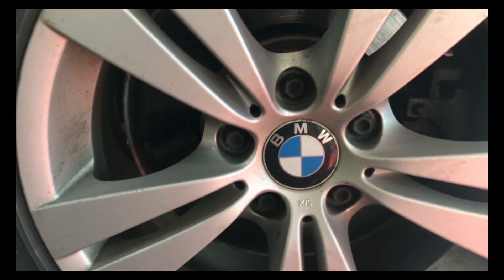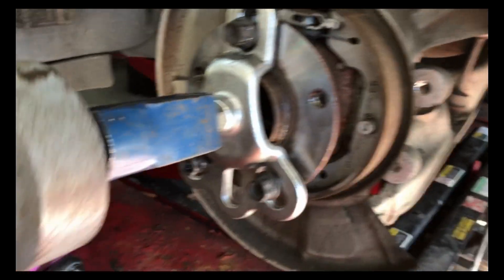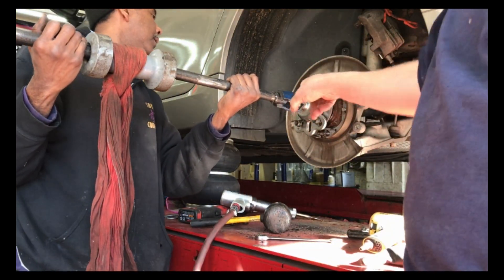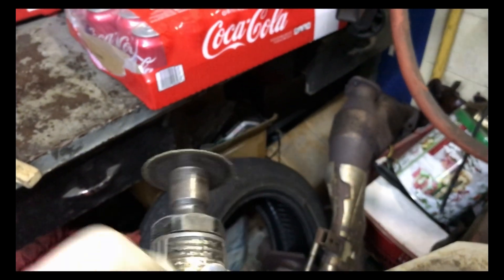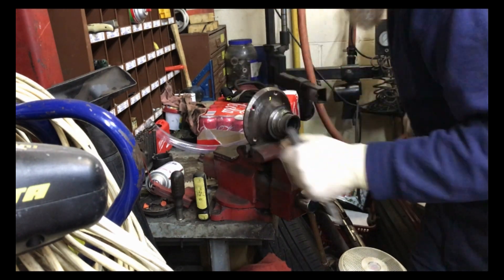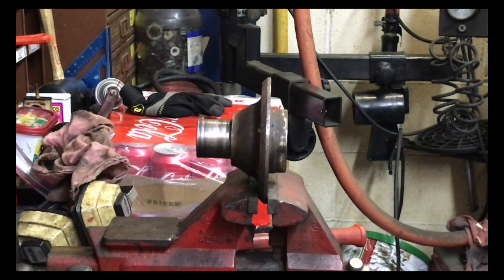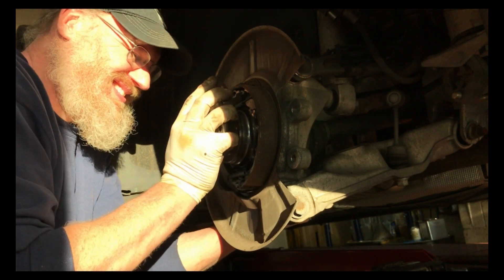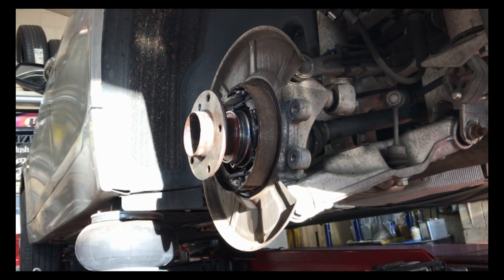2010 BMW 528I XDrive Rear Wheel Bearing Replace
2010 BMW 528I XDrive Rear Wheel Bearing Replace
On this car the bearing noise was all through the car and I have to run it on a lift to find out witch one was bad. It would be nice if it came all in one piece ( hub and bearing) but I guess they can get more money out of you to sell them separately.